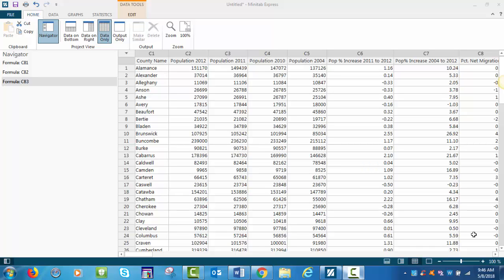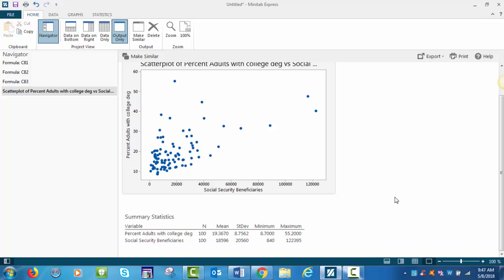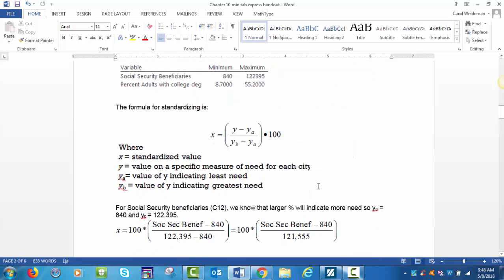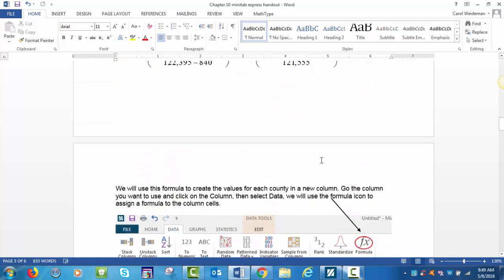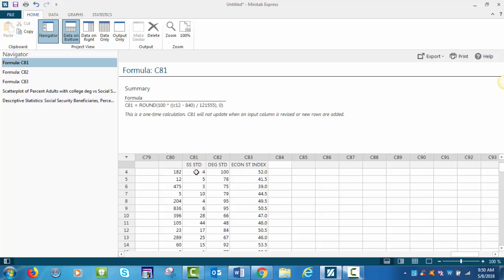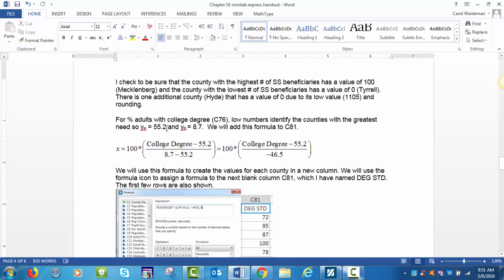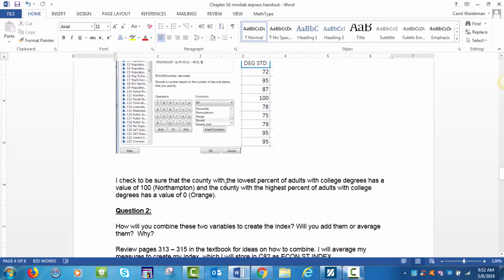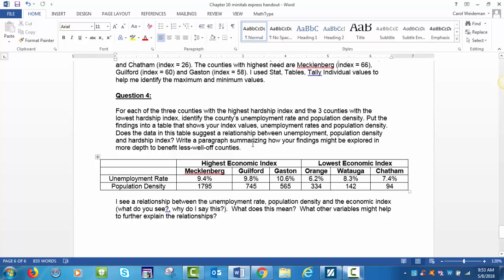PUP3046 Chapter 10 Minitab Express